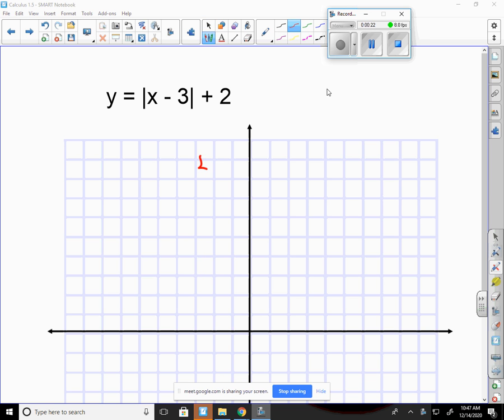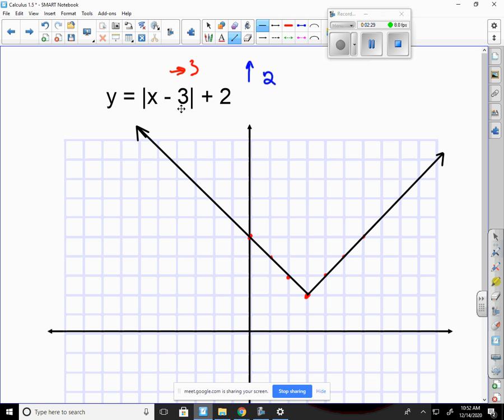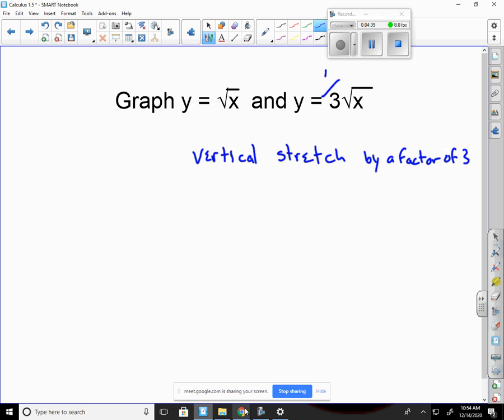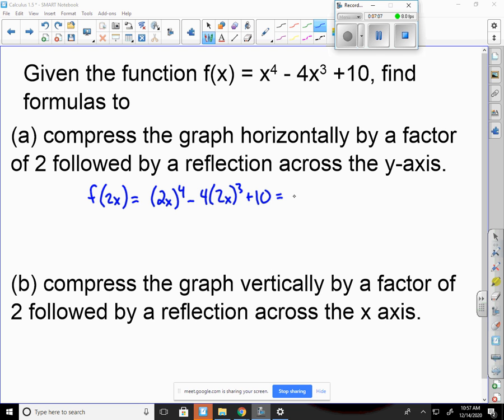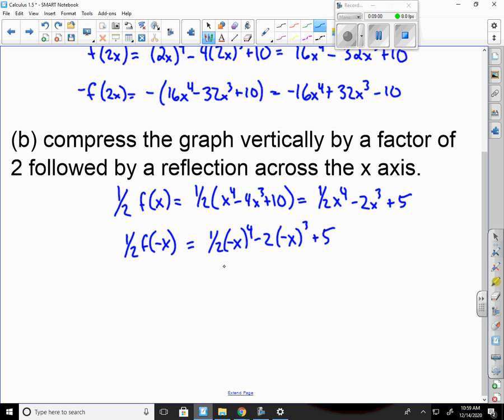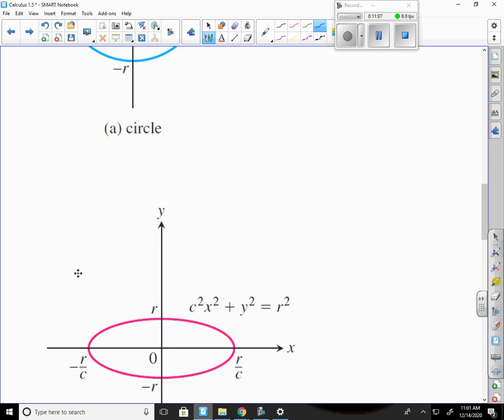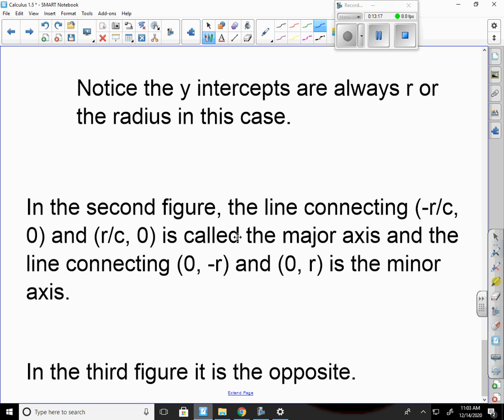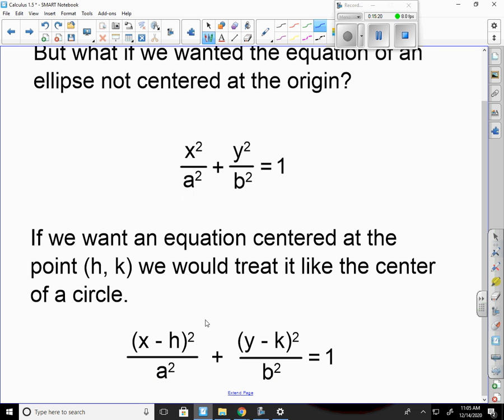1 5 Functions Day 2